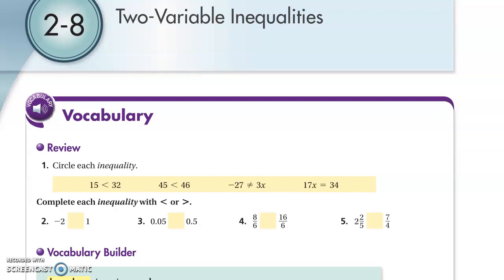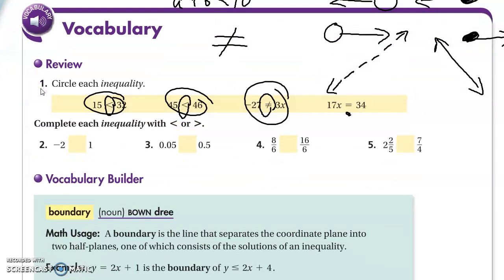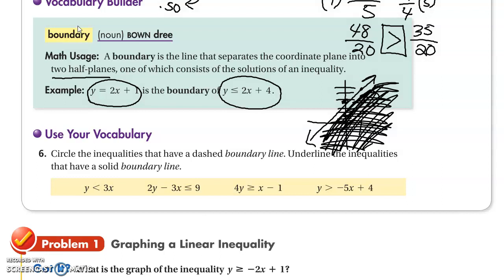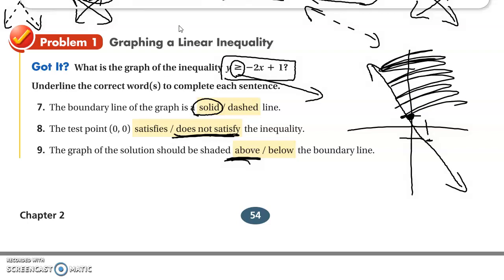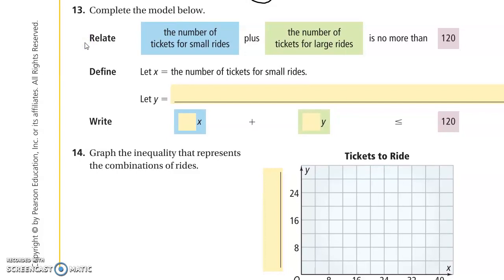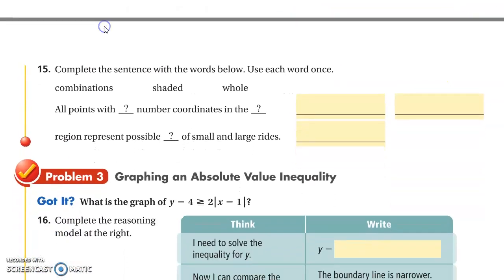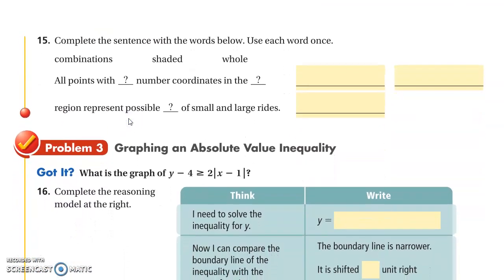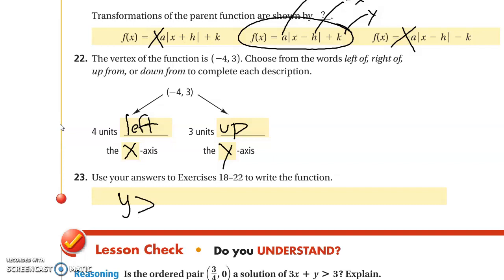2 8 Notes